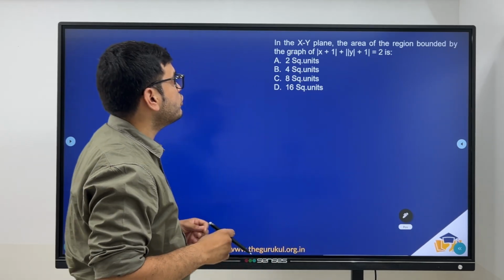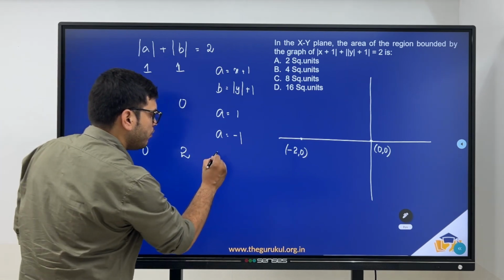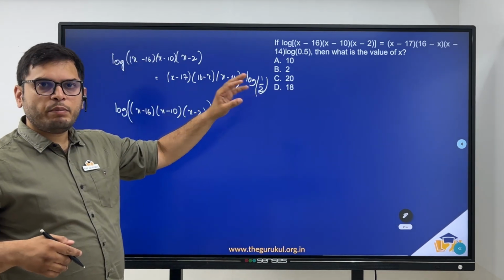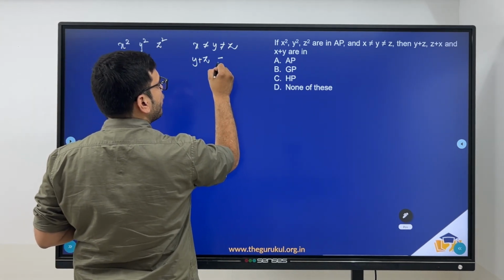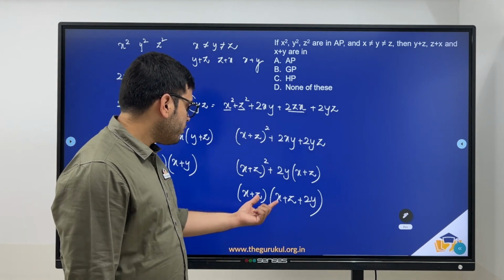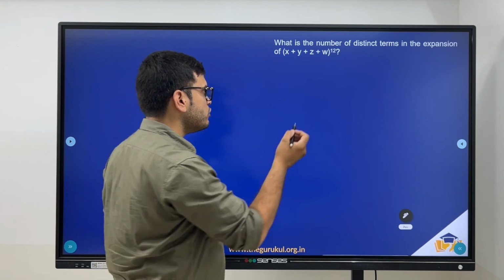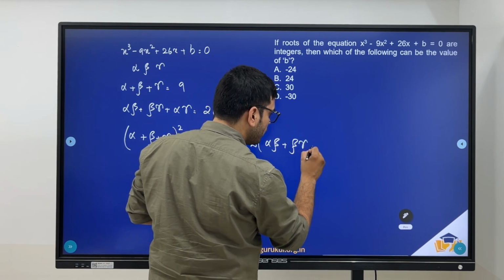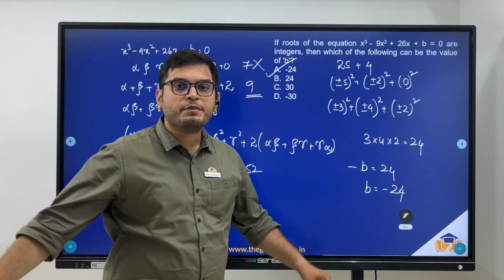The Gurukul's CAT 100 Series | Daily Quant with Deepak - Day 31 | CAT QA |Algebra Imp Questions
📘 Day 31 – Algebra for CAT 2025 | Logarithms | Progressions | Binomial Expansion | Polynomials

Today’s session is dedicated to Algebra CAT problems, a core part of CAT Quant. We’ll solve Logarithms CAT, Progressions CAT, Binomial Expansion CAT, and Polynomials CAT step by step. Daily practice of Algebra CAT questions ensures accuracy, confidence, and exam flexibility.

✅ Topics Covered in this CAT Quant session:

Algebra CAT: Area bounded by the graph of |x + 1| + ||y| + 1| = 2
Logarithms CAT: Equation involving logarithms with log(0.5)
Progressions CAT: x², y², z² in AP ⇒ relation among (y+z), (z+x), (x+y)
Binomial Expansion CAT: Number of distinct terms in (x + y + z + w)¹²
Polynomials CAT: Integer roots of cubic equation x³ – 9x² + 26x + b = 0

📌 What You’ll Learn in this CAT Quant session:
Stepwise solving of advanced Algebra CAT problems
Techniques for handling tricky Logarithms CAT problems
Logical reasoning shortcuts for Progressions CAT problems
Counting strategies for Binomial Expansion CAT problems
Root-solving clarity in Polynomials CAT problems

🧠 Why this session matters for CAT Quant preparation:
The Algebra CAT section is a must-master area for CAT. By practicing Logarithms CAT, Progressions CAT, Binomial Expansion CAT, and Polynomials CAT, you’ll strengthen your conceptual clarity and boost problem-solving speed. Exposure to diverse Algebra CAT problems prepares you for unpredictability in the exam.

🎯 Consistency is key! Daily practice of Algebra CAT problems across logarithms, progressions, binomial expansion, and polynomials builds exam confidence.

💬 Got a doubt in any Algebra CAT problem? Drop it in the comments – we reply to every learner.

Question 1 - 01:11
Question 2 - 04:20
Question 3 - 06:47
Question 4 - 10:51
Question 5 - 11:51